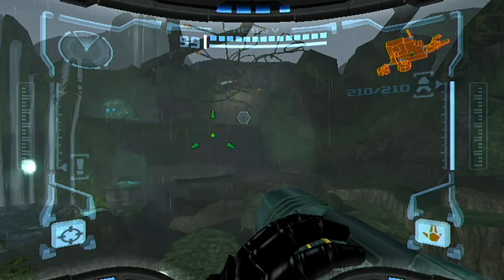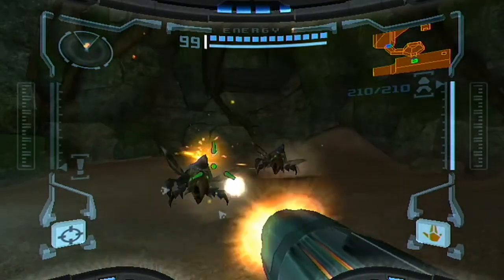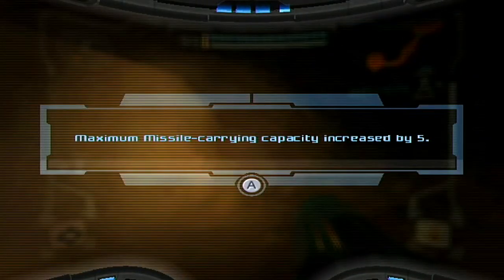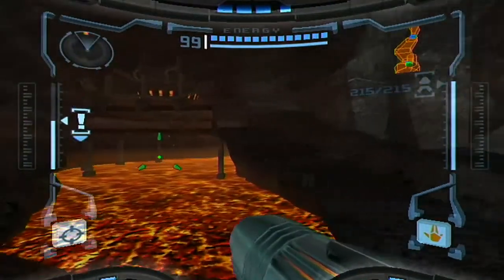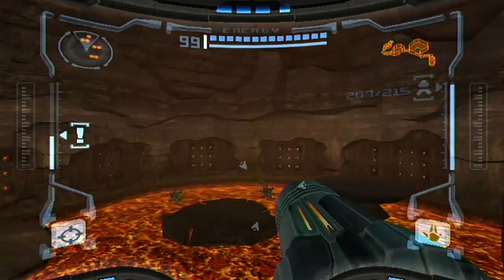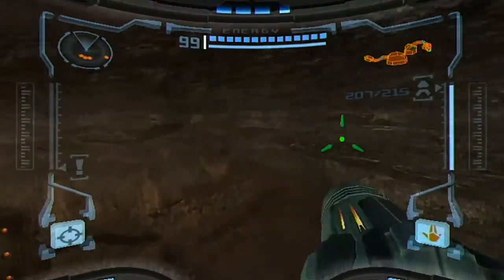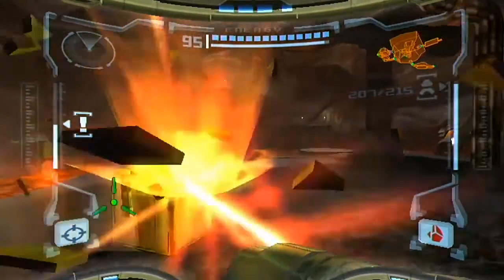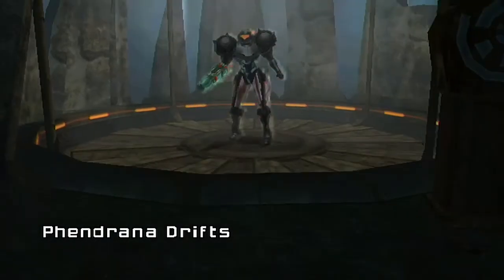Let's Play Metroid Prime - #30 | Exploding For Artifacts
I don’t feel bad about not finding these ones before.
When Space Bounty Hunter and professional badass Samus Aran gets a mysterious distress signal, she goes to investigate and discovers a Chozo homeworld infected. She goes exploring to find a whole bunch of fun powerups, and to clear the world of the corrupting poison.